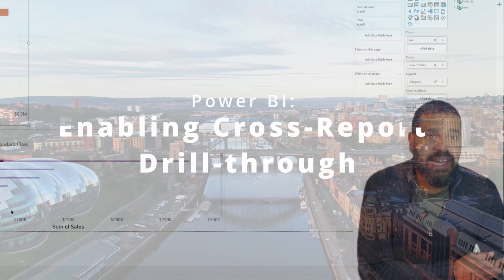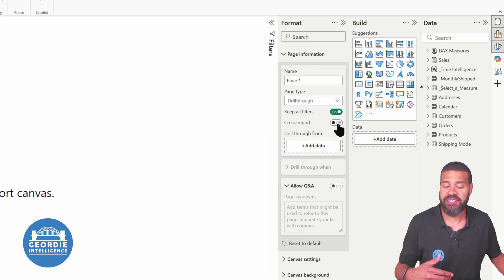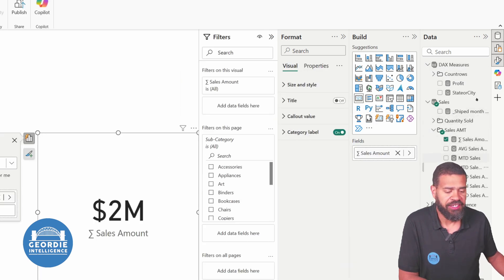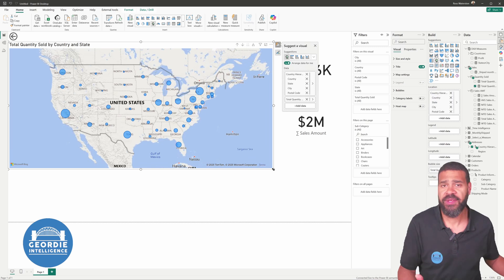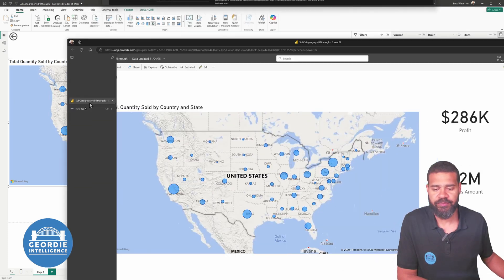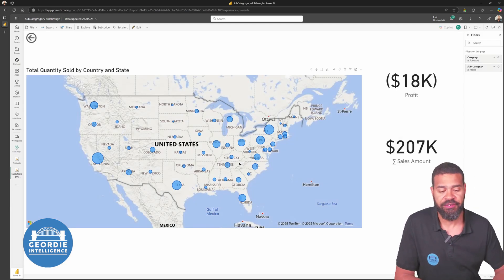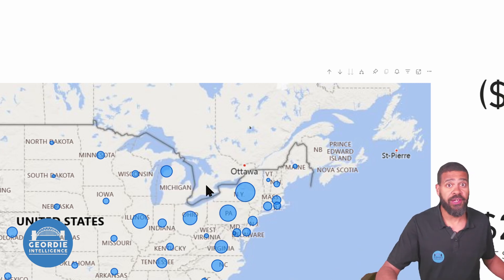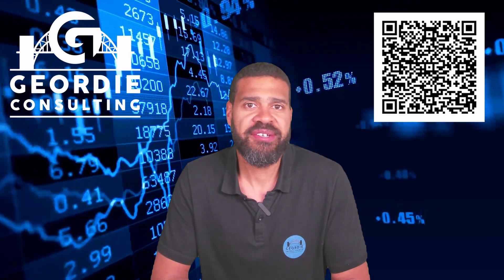Power BI - Enabling Cross Report Drillthrough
Drillthrough is a core part of Power BI and the Power BI Service, but it may not always be clear that you can drill to a new report, not just to a page within the same report. Cross Report Drillthrough is incredibly useful as it can provide a standard view of data, and saves you from having to create or clone the same page multiple times.